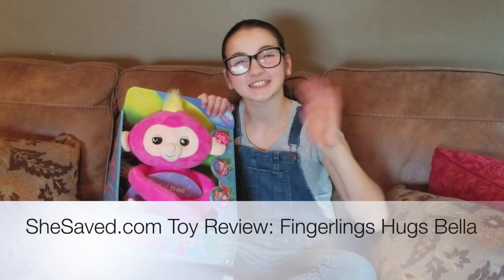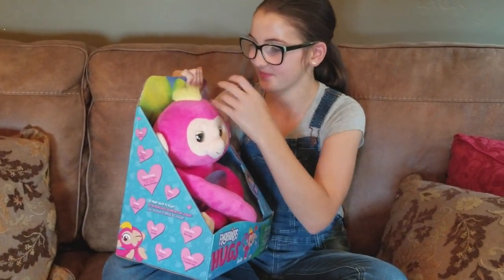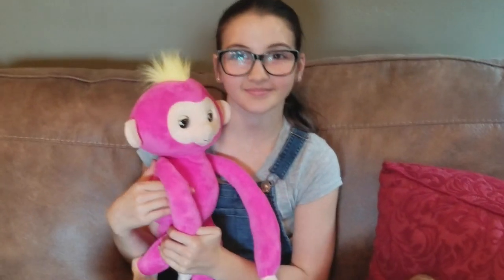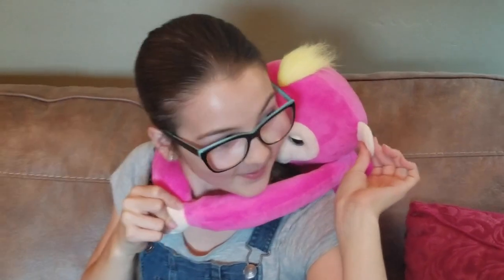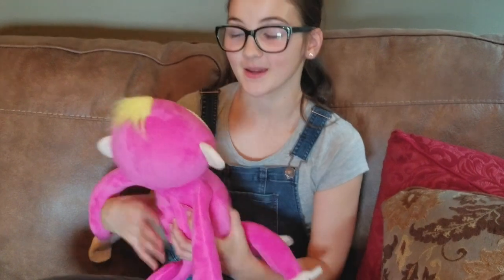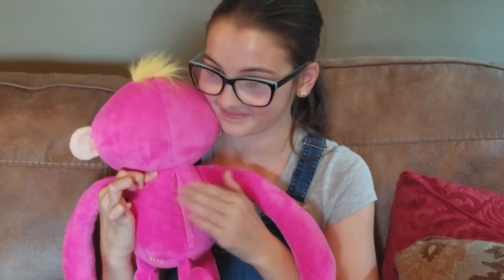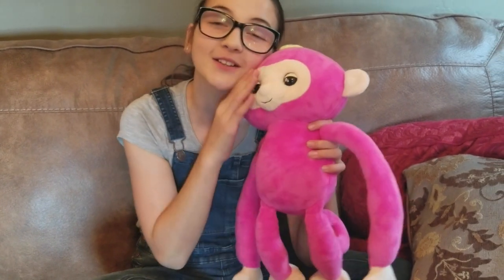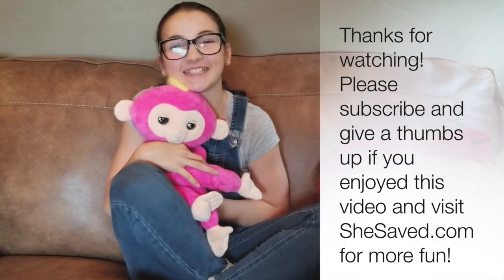What is Fingerlings Hugs?? Meet Bella the Monkey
We are SO excited to share our review and thoughts on Bella the NEWly released toy from WowWee! While this is a review and we have partnered with WowWee in the past, this review is one that we did on our own because we have been waiting anxiously for this toy to hit the shelves!
And great news... Fingerlings Hugs monkeys are in stores NOW and you can find them on Amazon here:
When you order Fingerlings Hugs, make sure they have the open/close eye options and the price point will be around $29. There are cheaper plush versions but they are NOT interactive.
Our thoughts? Watch the video to find out but we LOVE this toy, so well done. Great for all ages and they nailed it with this one, easy to play with right out of the box and this monkey does so many things!

Let me know if you have any questions, I'm always happy to help if I can!

If you have a neat product that you would like featured, please